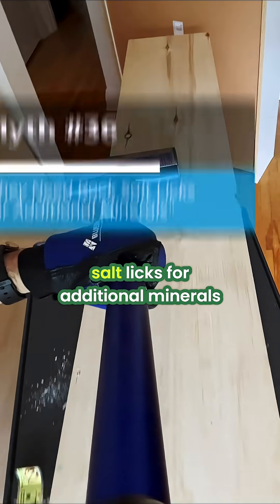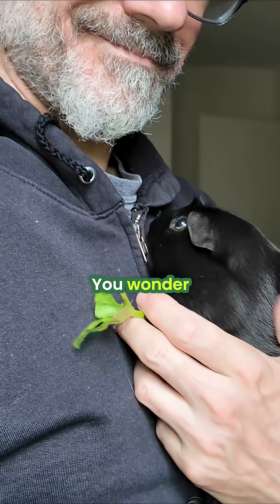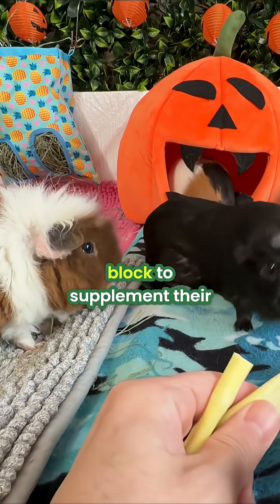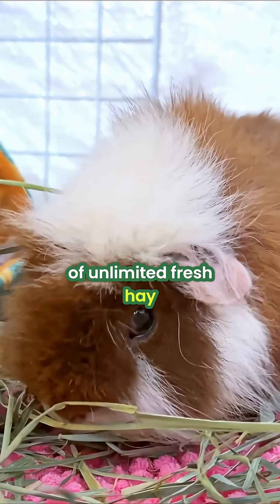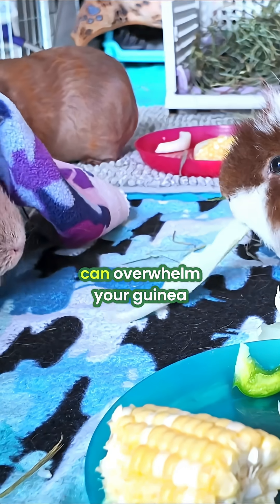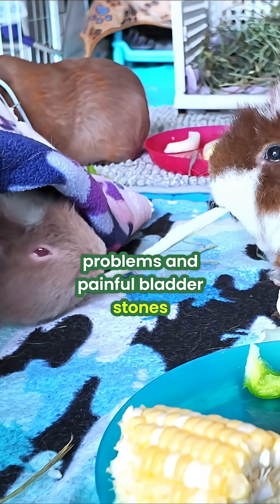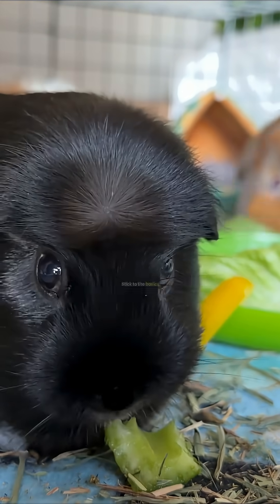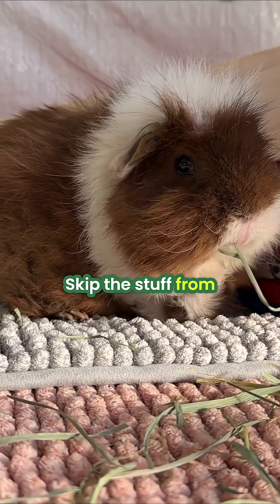Does Guinea pig need rock salt for additional mineral? Here's the Truth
STOP giving guinea pigs salt licks! They don't need extra minerals - excess salt causes kidney damage & painful bladder stones. Hay + veggies = complete nutrition! 🐹